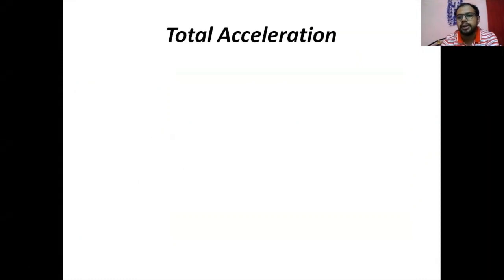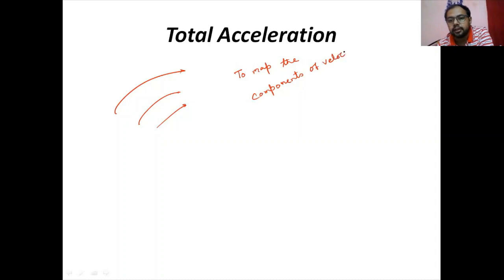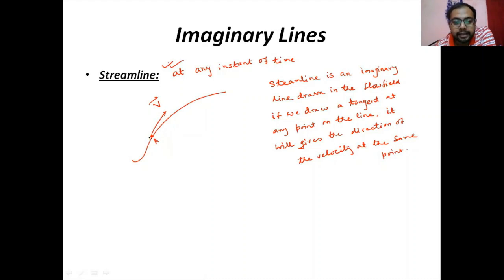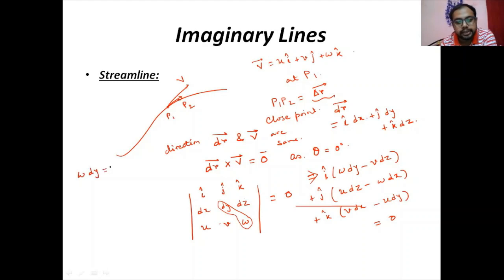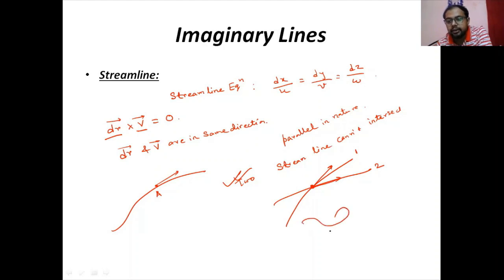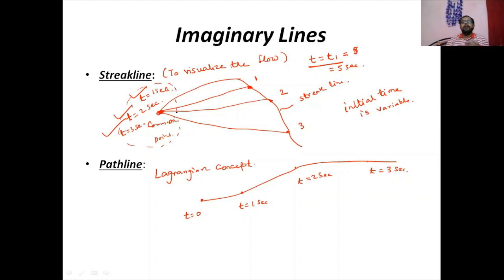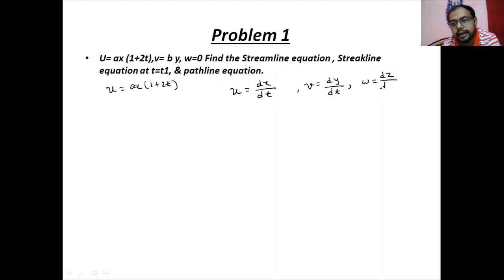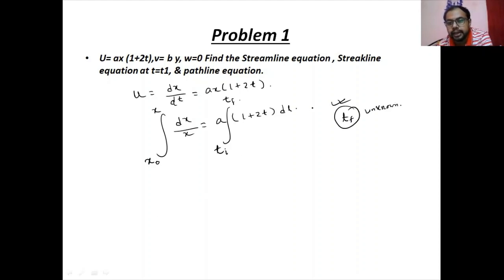Lecture-30 | Streamline, Pathline & Streakline | Fluid kinematics | Fluid Mechanics | GATE & ESE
Module:- Kinematics of Fluid
Discussed Topic:- Imaginary line- Streamline, Pathline, Streakline & Problems on it